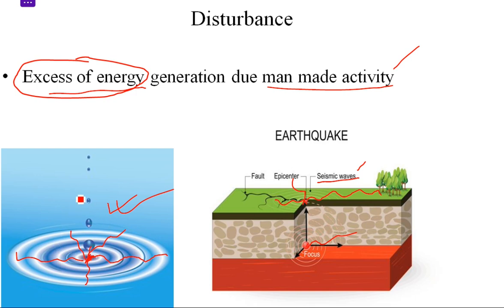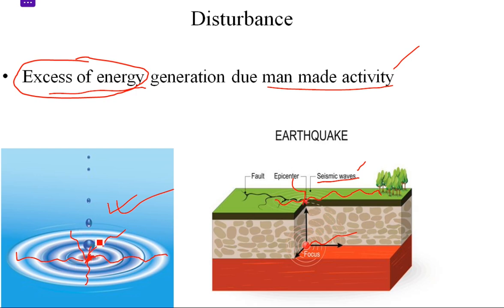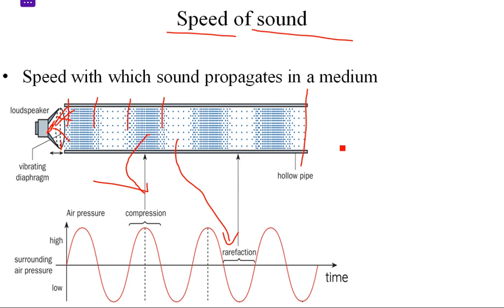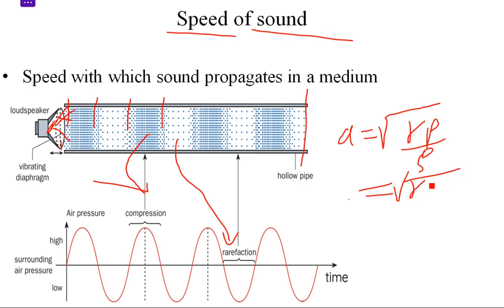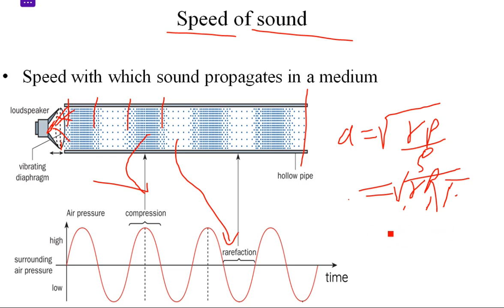GATE - AEROSPACE - MECHANICAL -BTech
Compressible flow - Gas Dynamics -